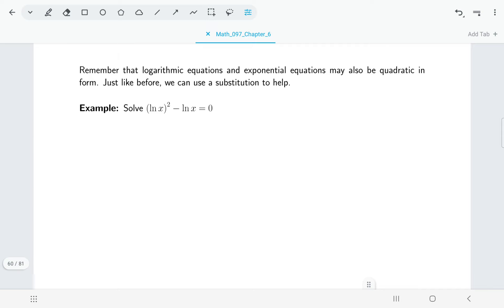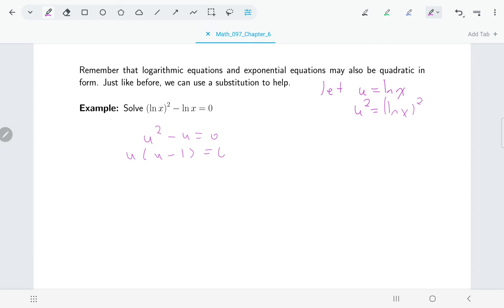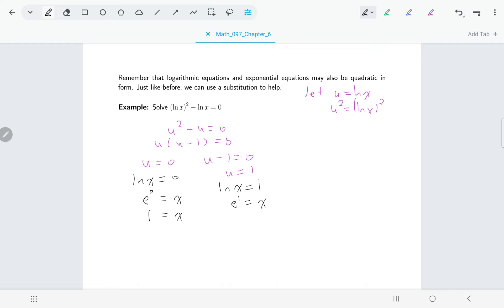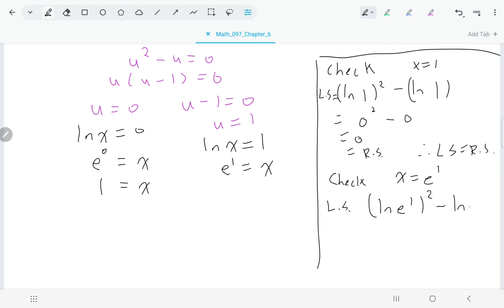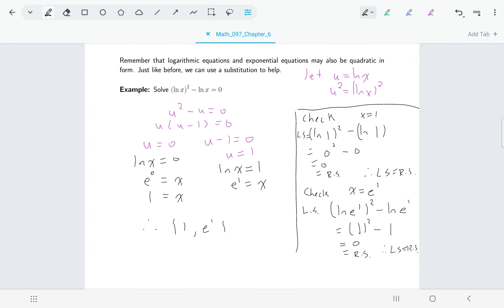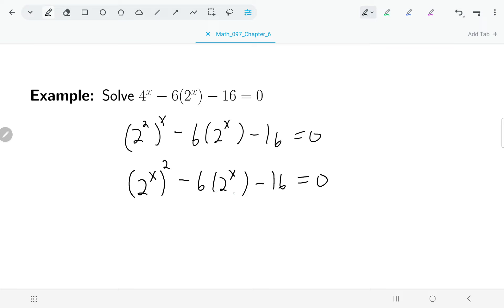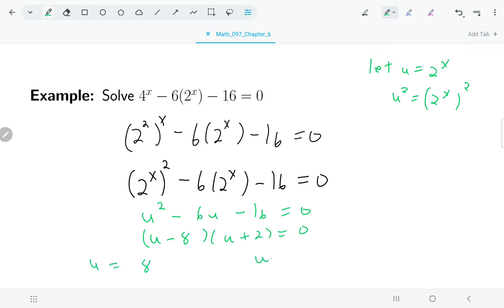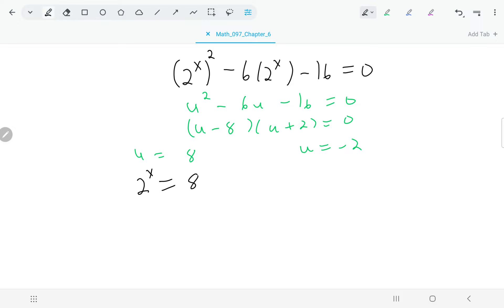Math 097: Section 6.6 (Part Three)